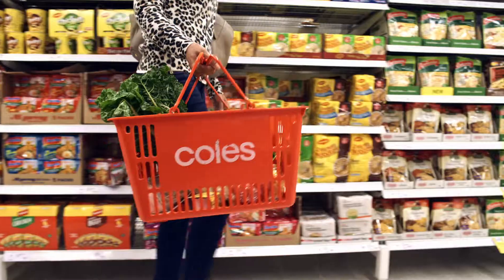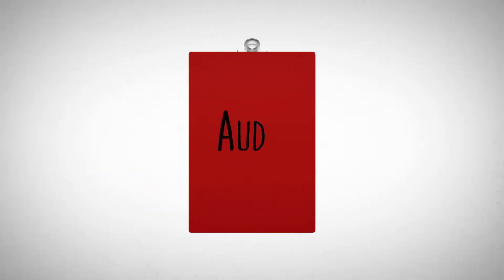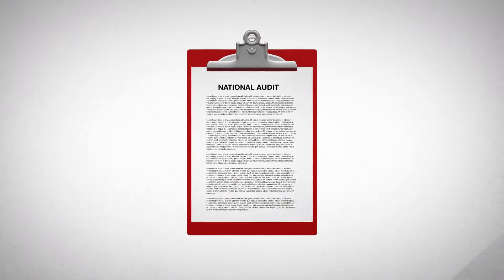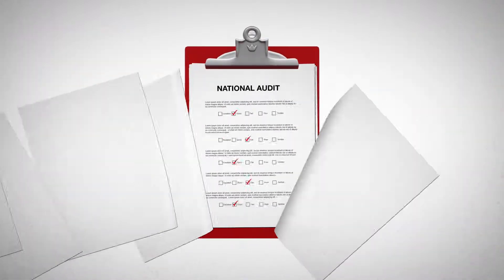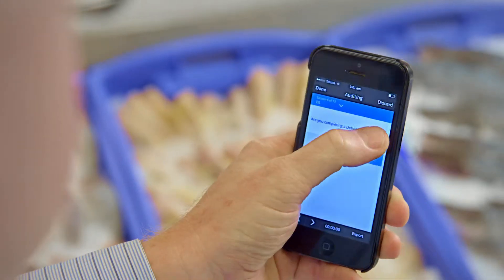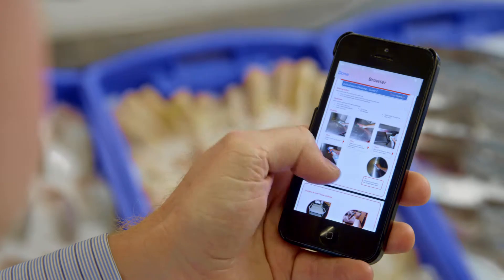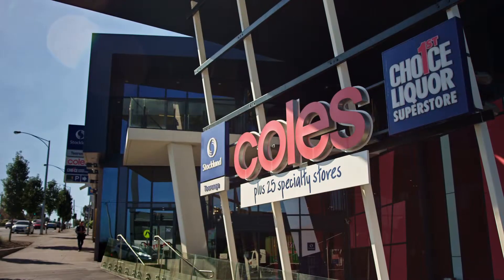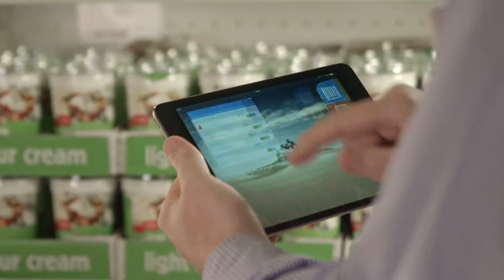SafetyCulture (formerly iAuditor) & Coles Customer Story | 60 sec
Coles Australia uses SafetyCulture (formerly iAuditor) to manage their safety inspections over 760+ stores. Delivering the highest standard of quality and safety across 760 stores and 100,000 staff, is as worthy as challenges come. This case study explores how SafetyCulture simplified their audit process and empowered their staff to make safety and quality a priority.